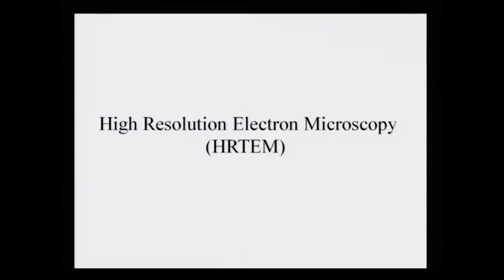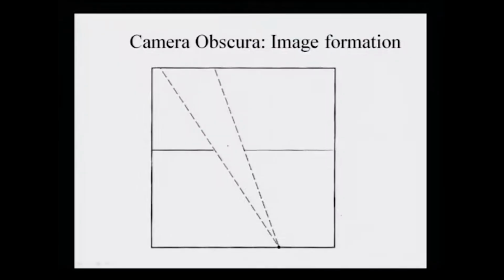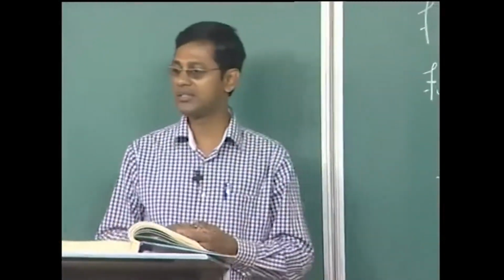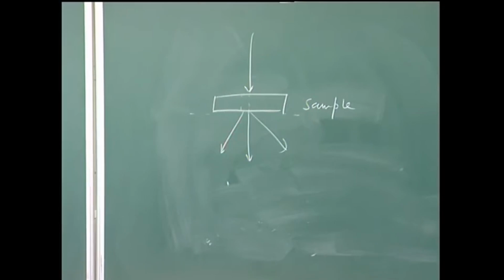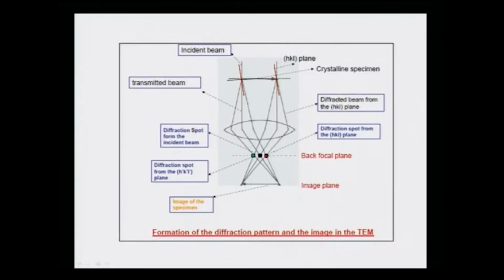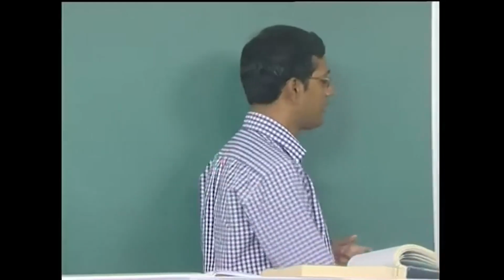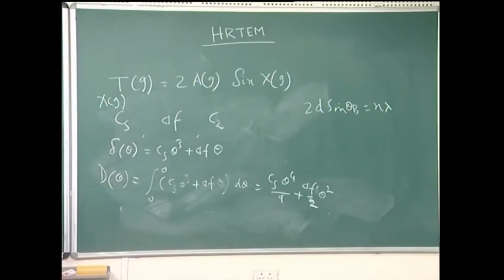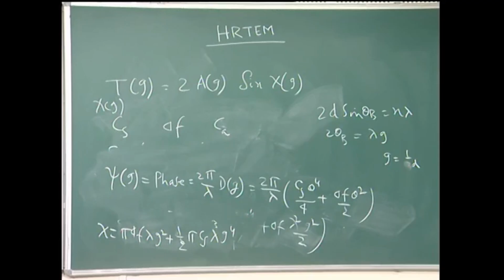Lecture-04_Advanced Characterization Techniques